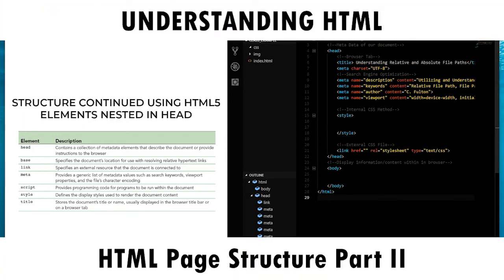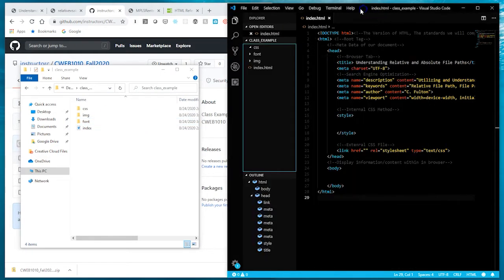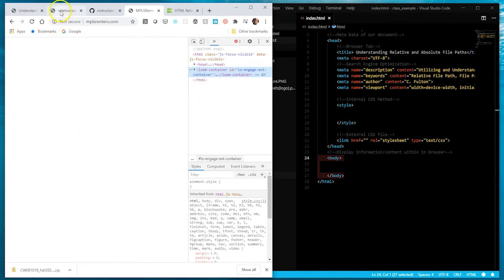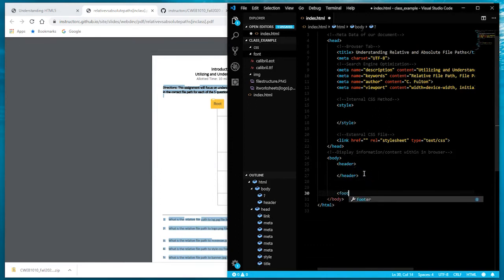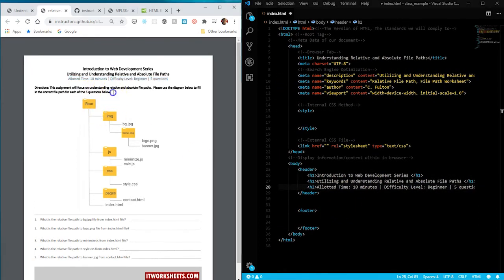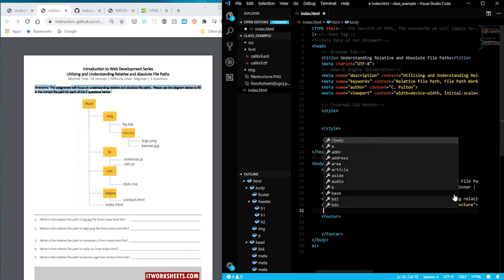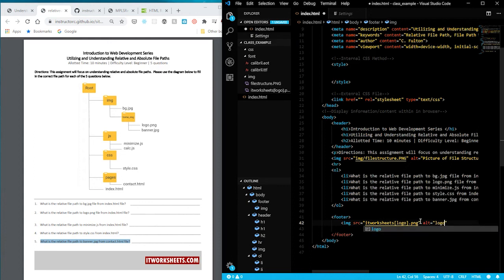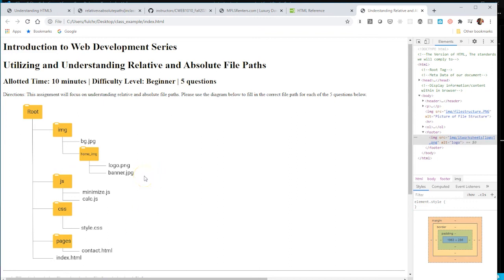Understanding HTML - HTML Page Structure Part 2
This video walks through the basic HTML page structure and focuses on initial project set-up and elements that are children of the body tag